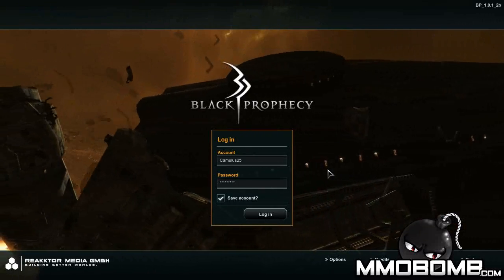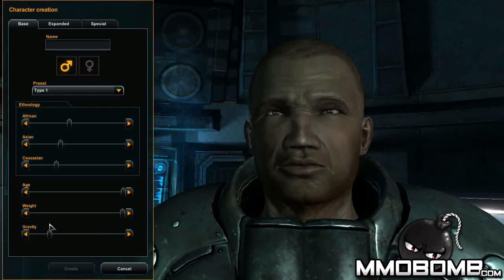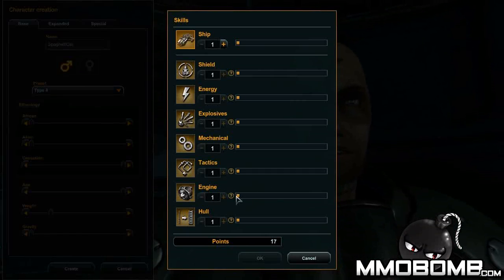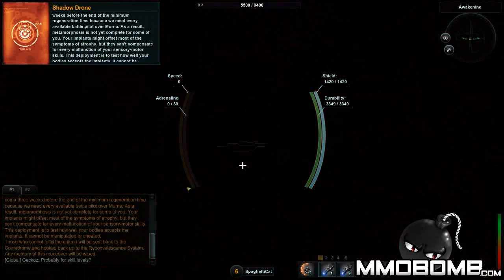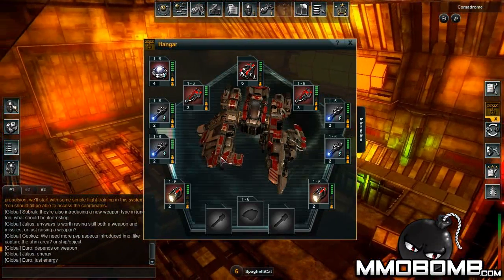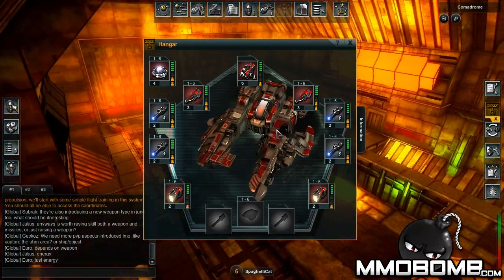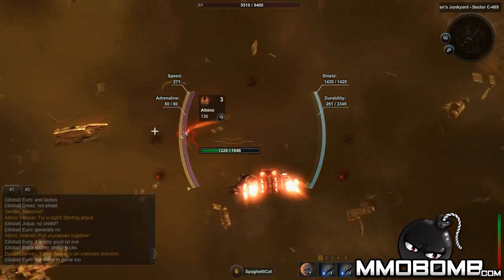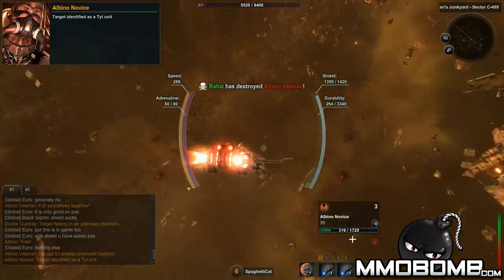Black Prophecy Gameplay - First Look HD Video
for Black Prophecy review, videos, cheats, guide, screenshots, tips, news and more.

"Black Prophecy" is a free to play 3D fast-paced sci-fi MMO with state of the art visuals. Both the Player-versus-Players combat and an exciting storyline in a rich universe are important aspects of the game.

for the best free MMORPG and MMO Games.

- Become a MMOBomb Director!